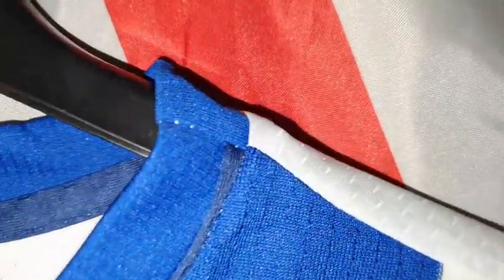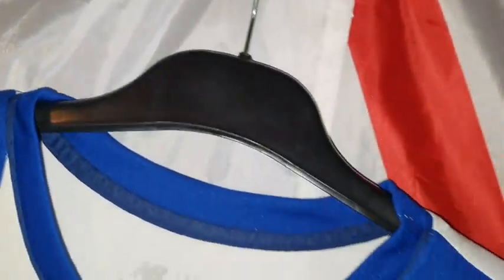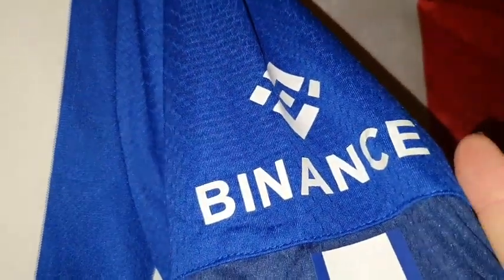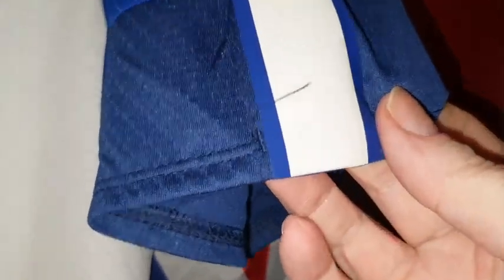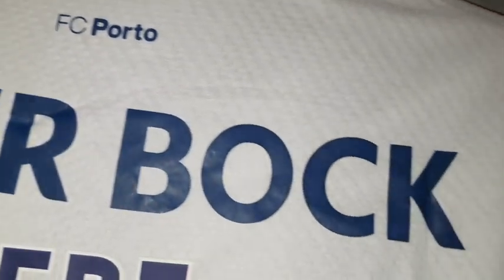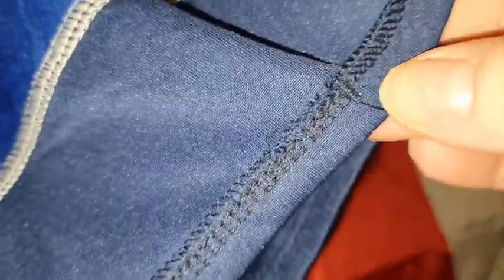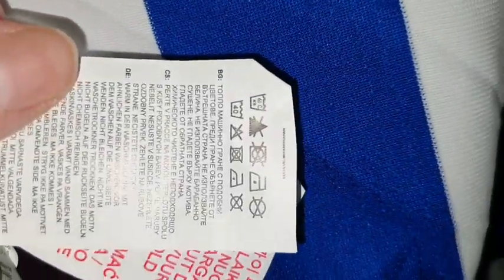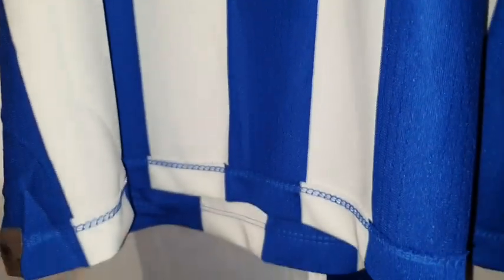Fc Porto Home Shirt Review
I'm doing a full inside outside review of this shirt I purchased of fc24store so enjoy my take on this shirt.